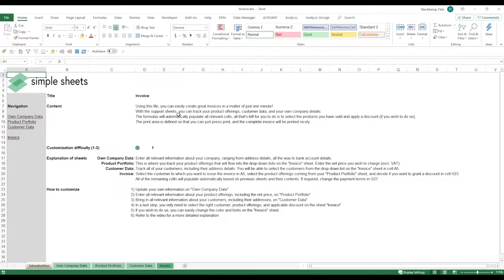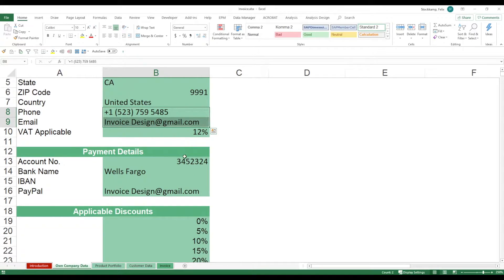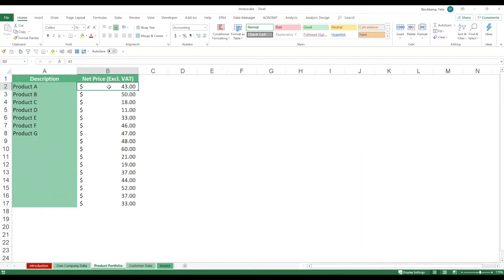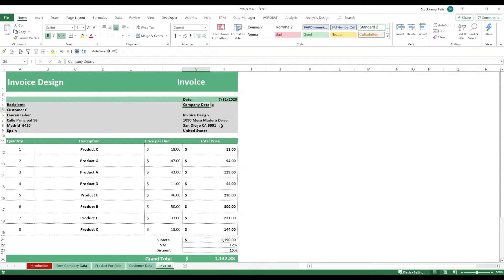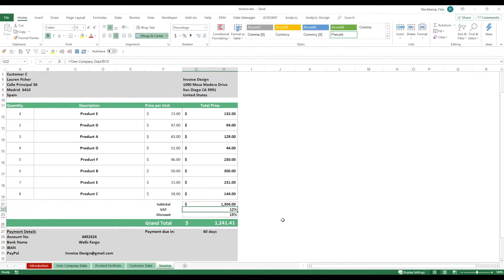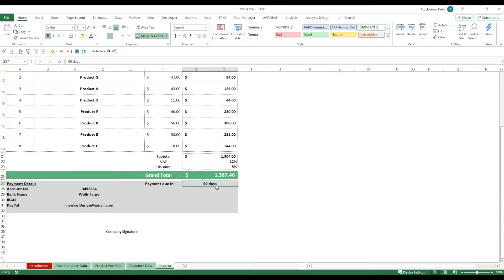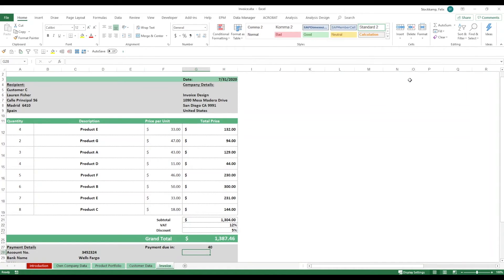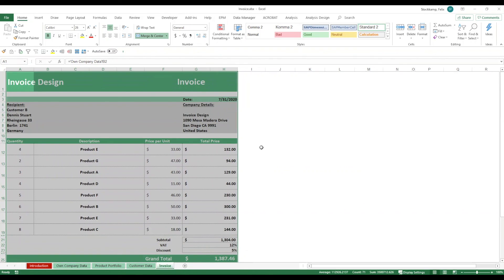Invoice Excel Template Step-by-Step Video Tutorial by Simple Sheets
In this video, we do a step-by-step tutorial of our Invoice Excel Template.

You've done the hard part by winning the account or client. Now is the fun part - getting paid. This template makes creating, saving and searching invoices a breeze.

Our Invoice Excel Template allows you to...
- Easily input customer data
- Easily input products, pricing and applicable discounts

Project Management 📰
Marketing 📊
Supply Chain and Operations 🚚
Small Business 🦾
Human Resources 👨🏾‍🤝‍👨🏼
Data Analysis 👨‍🔬
Accounting 🧐
Finance 💵

🦄 Customizable
🧨 Dynamic
🎨 Designed
🏭 Formatted
👩‍🏫 Instructions and Videos
📈 Reporting Visuals

🔎 Lookups
🔨 Functions
🧪 Formulas
📊 Charts and Graphs
🔢 Dashboards